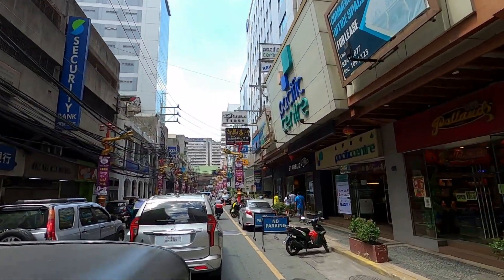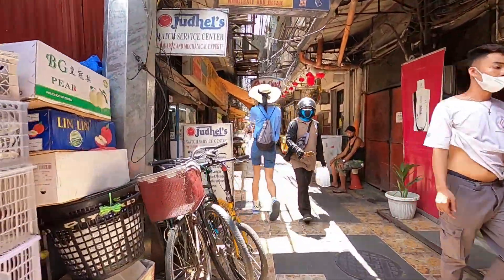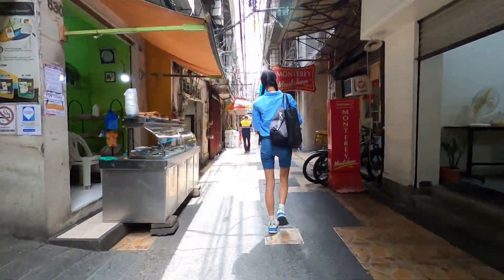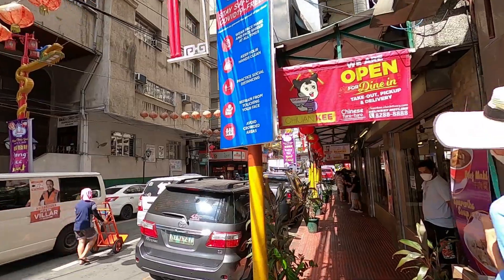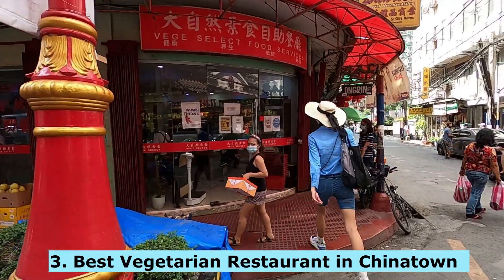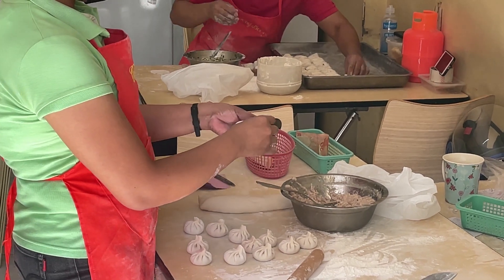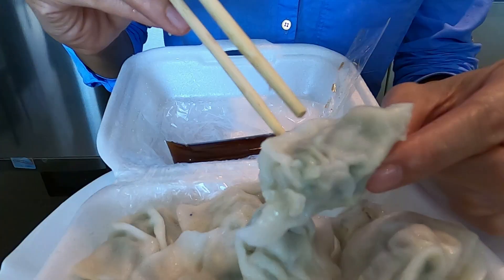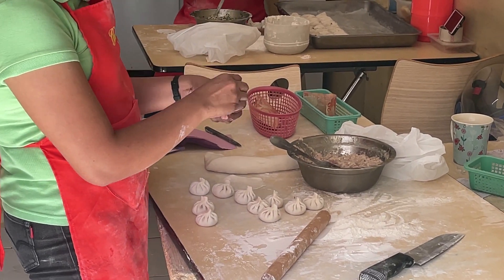🇵🇭TOP 5 HIDDEN GEM EATERIES IN MANILA 🥢🥡 CHINATOWN PHILIPPINES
Hidden Gem Eatries in Manila World Oldest Chinatown 🥢🥡
1. Quik Snack
Favorite: Indonesia Tofu 150php/$3

2. New Po Heng Lumpia House
Favorite: Lumpia 95php/S1.90

3. Vege Select

4. Dong Bei Dumplings
Favorite: Kuchay pork dumplings 14pcs 200php/$4

5. Shanghai Fried Siopao
Favorite: Fried siopao (pork) each 30php/$0.60

𝐅𝐑𝐄𝐄 𝐄 𝐁𝐎𝐎𝐊 🔛 𝐇𝐎𝐖 𝐓𝐎 𝐅𝐈𝐑𝐄 𝐘𝐎𝐔𝐑 𝐁𝐎𝐒𝐒 𝐀𝐍𝐃 𝐓𝐑𝐀𝐕𝐄𝐋 𝐓𝐇𝐄 𝐖𝐎𝐑𝐋𝐃 🔜

𝑻𝒉𝒂𝒕 𝒘𝒊𝒍𝒍 𝒎𝒐𝒗𝒆 𝒖𝒔 𝒉𝒊𝒈𝒉𝒆𝒓 𝒊𝒏 𝒔𝒆𝒂𝒓𝒄𝒉 𝒆𝒏𝒈𝒊𝒏𝒆𝒔 𝒔𝒐 𝒘𝒆 𝒄𝒂𝒏 𝒘𝒂𝒏𝒅𝒆𝒓 𝒕𝒉𝒆 𝒑𝒍𝒂𝒏𝒆𝒕 𝒇𝒓𝒆𝒆𝒍𝒚 𝒂𝒏𝒅 𝒎𝒂𝒌𝒆 𝒎𝒐𝒓𝒆 𝒗𝒊𝒅𝒆𝒐𝒔.

🙆🏻‍♀️ 𝑻𝒉𝒂𝒏𝒌 𝒚𝒐𝒖 𝒇𝒐𝒓 𝒚𝒐𝒖𝒓 𝒔𝒖𝒑𝒑𝒐𝒓𝒕 𝒂𝒏𝒅 𝒘𝒂𝒕𝒄𝒉𝒊𝒏𝒈.
❥ 𝑳𝒐𝒗𝒆
𝑸𝒊𝒂𝒏𝒈 ᴥ 𝑫𝒂𝒏